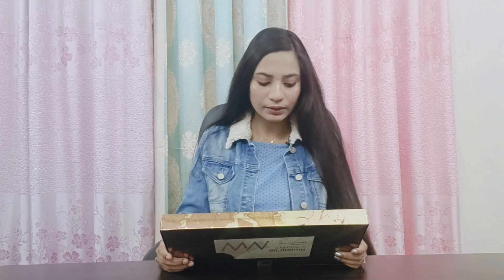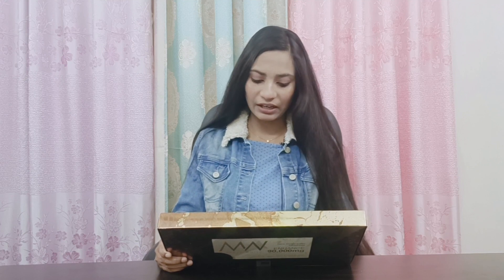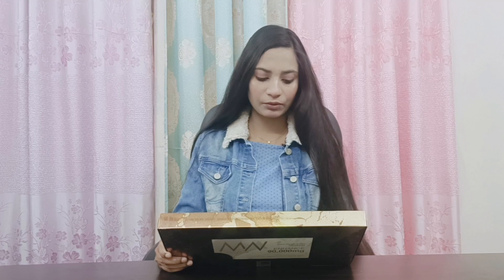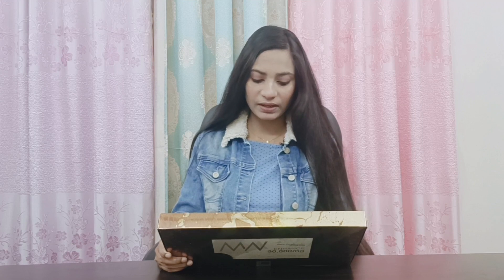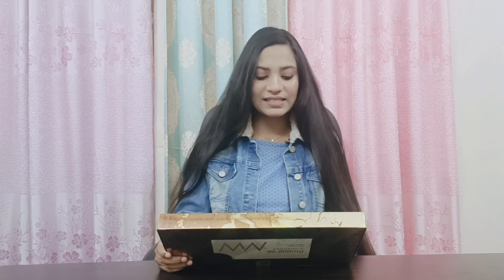Miracle White nano concentrated glutathione.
আপনি কি সময় মত,  প্রয়োজনমতো , মানসম্মত লেজার অ্যাস্থেটিক  ডারমা প্রোডাক্ট , রিজনাবল প্রাইজে পাচ্ছেন না ?
আপনার  লেজার অ্যাস্থেটিক সেন্টার কি লাভজনক  হচ্ছে না?
এই সমস্ত প্রবলেমের সমাধান নিয়ে এসেছে রিলুমিন্স স্কিন কেয়ার এন্ড ফার্মা !
সপ্তাহে ৭  দিনই সকাল  ১১ থেকে রাত ৯ টা পর্যন্ত আমাদের সার্ভিস ওপেন থাকে,
Relumins skin care and pharma
ওয়ারহাউস নিউমার্কেট , কলাবাগান , বনানী
কল করুন ০১৭৭৬০৬০২০০, ০১৭৭৭৭৫৭২৫২